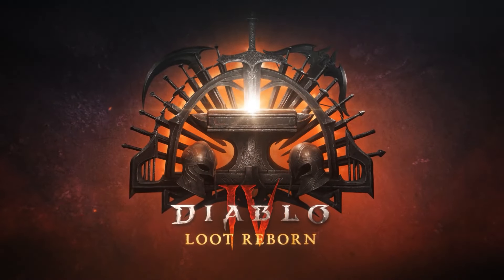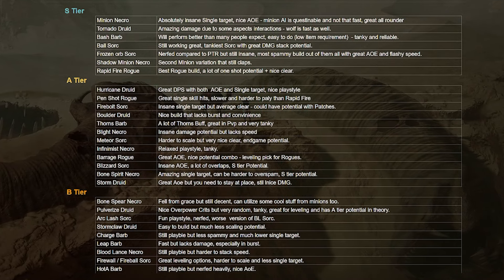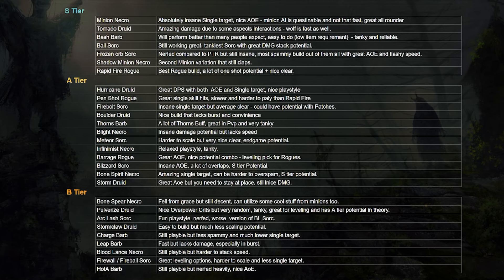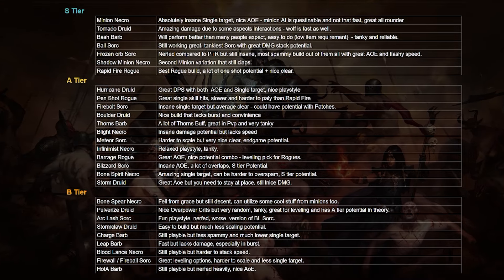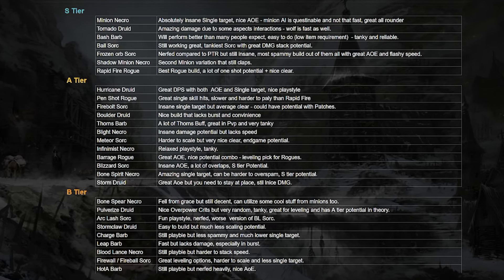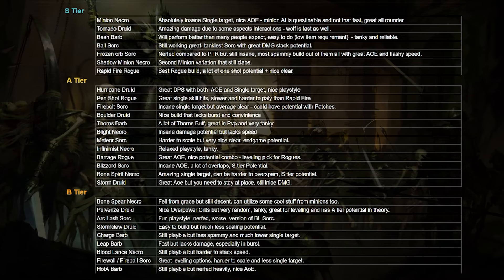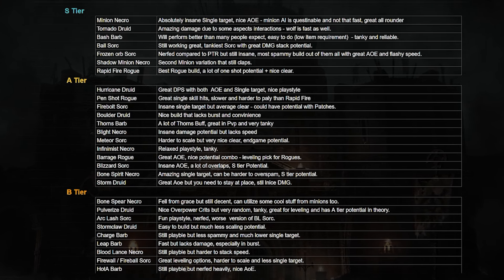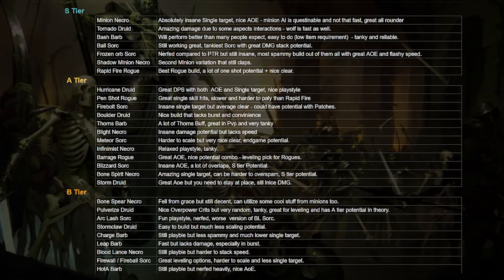Diablo 4 | Full Tier List with BEST BUILDS for Season 4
So here is my Detailed Endgame Tier List with Best Builds for Diablo 4 Season 4 Loot Reborn.  See you on launch!
- Follow on Twitch to watch Live!

After a huge overhaul of the Loot System - Diablo 4 Season 4 Loot reborn looks pretty promising, so here is my detailed Tier List based on my PTR experience about the best builds for all classes. Enjoy!

Timestamps:
00:00 - Introduction
01:01 - S Tier Explanation
04:17 - A Tier Explanation
07:22 - B Tier Explanation